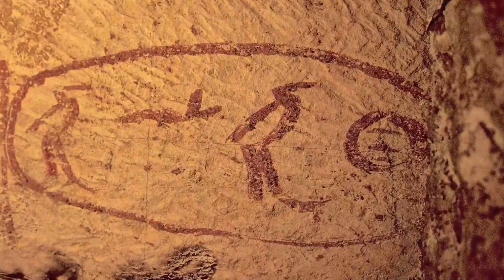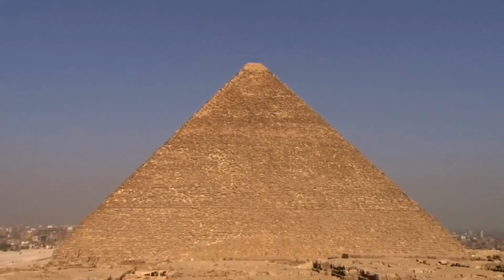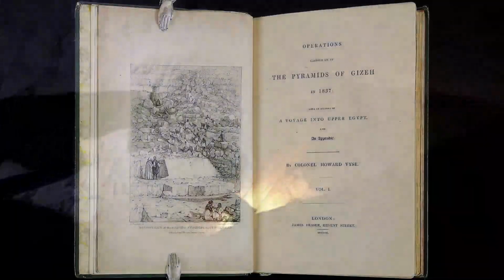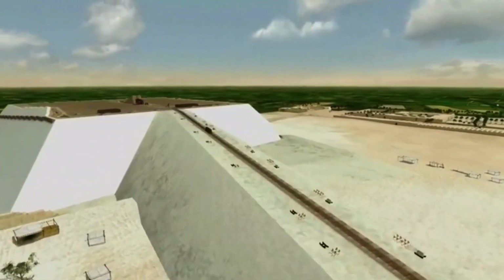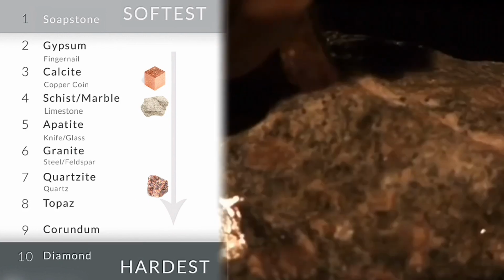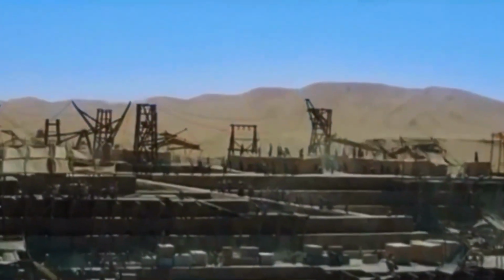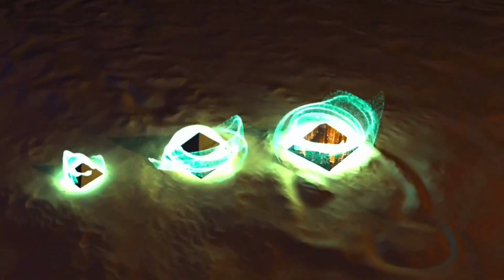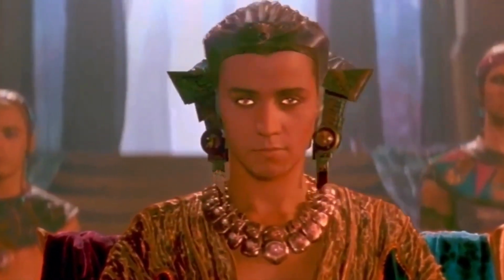Let"s talk about the Pyramids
With so many Theories and even more Speculation, the Pyramids at Giza and how they were constructed remain one of our greatest ancient mysteries. Where they built with simple tools and sheer man power? Are they remains from a Pre-Human Civilization that existed thousands of years ago? Or did the Aliens build it as a Power Plant? Lets explore these theories and more to see if we can uncover the Answer.